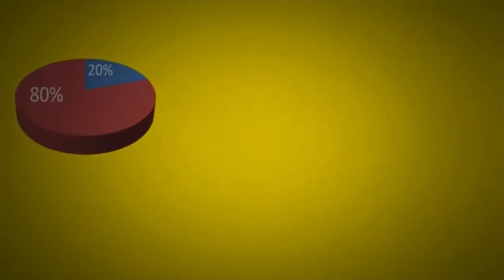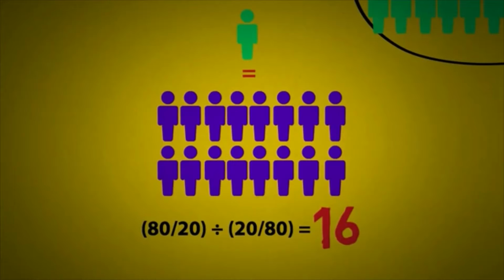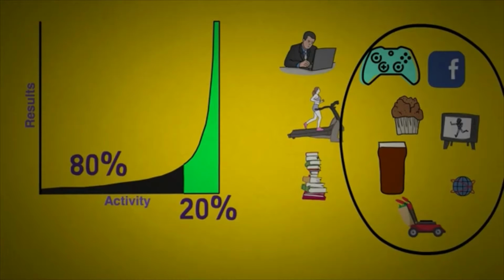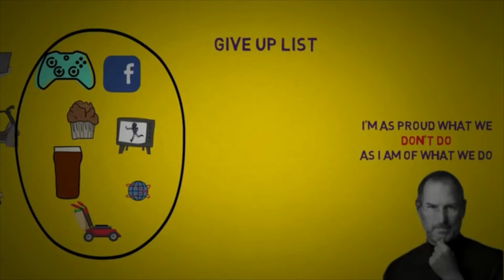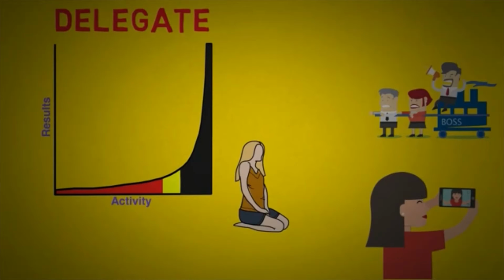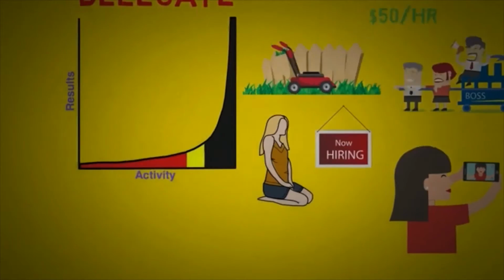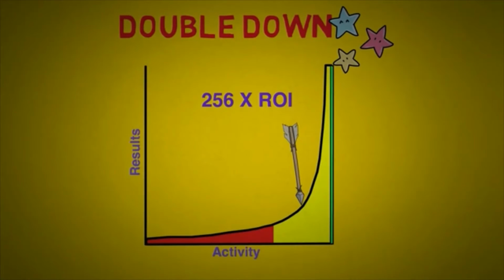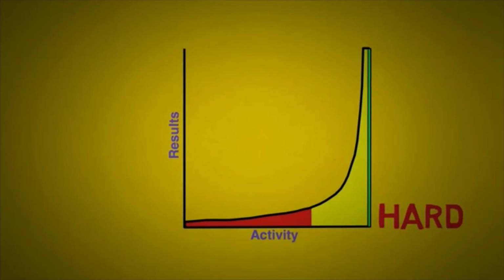Pareto's 80 - 20 Principle How to be Productivity